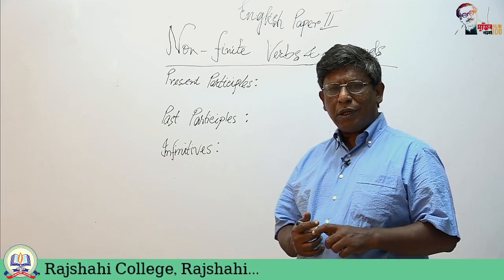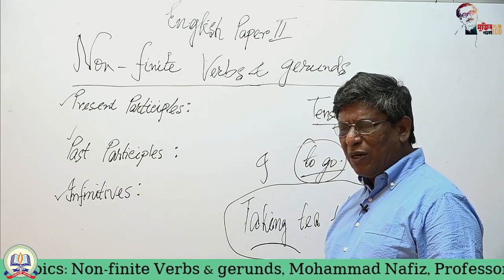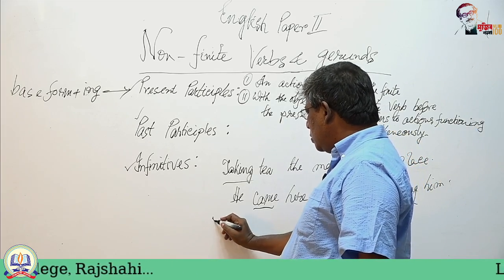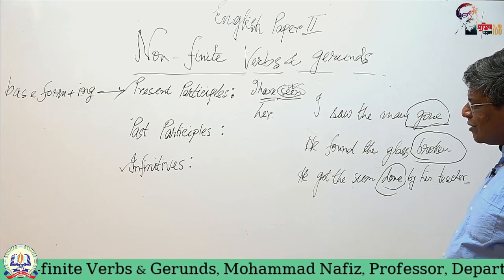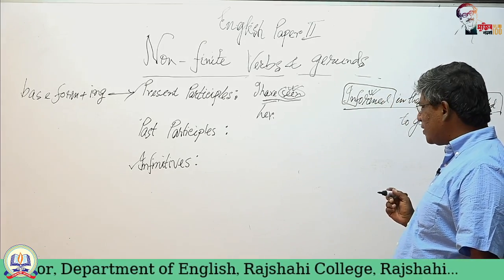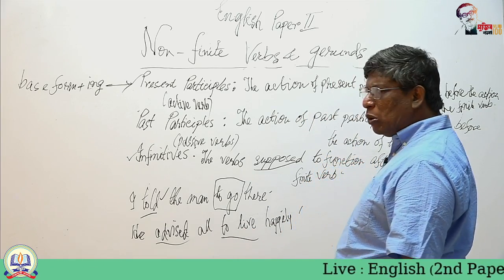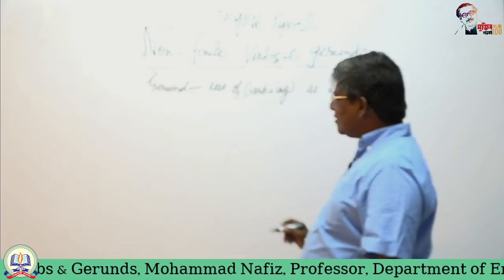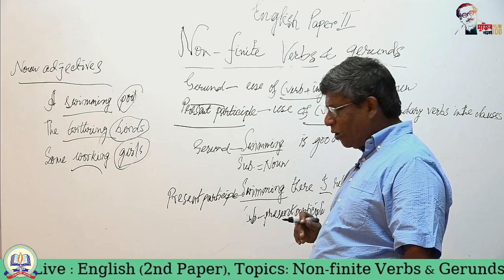English-2nd PaperTopic : Non-finite Verbs & gerunds.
English-2nd Paper
Topic : Non-finite Verbs & gerunds.
Teacher : Mohammad Nafiz , Professor, Department of English, Rajshahi college, Rajshahi.